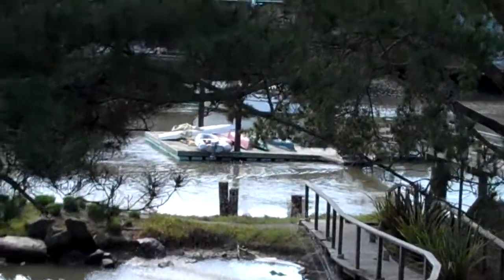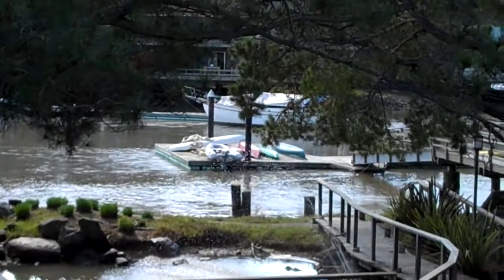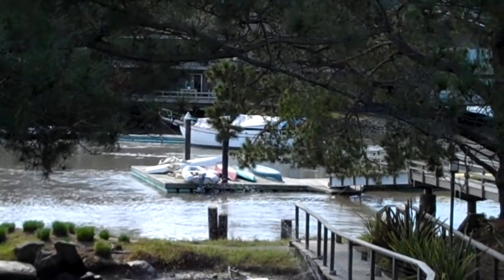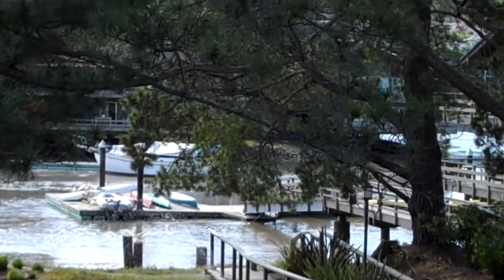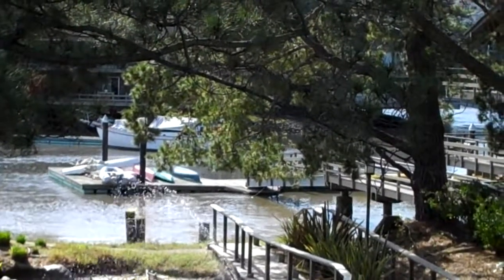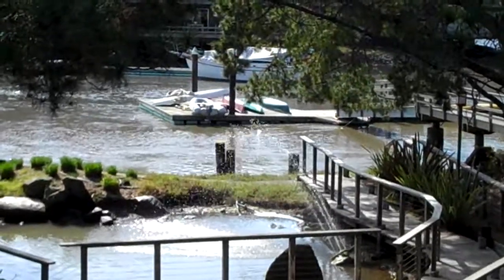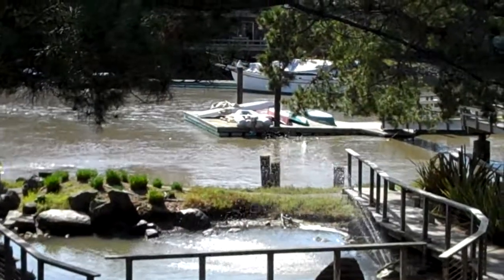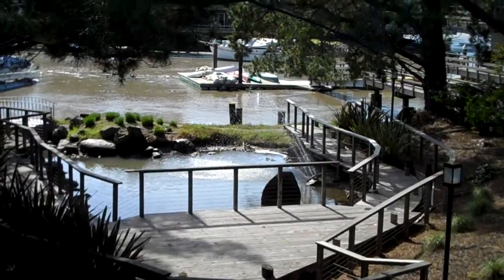Tsunami-effect on San Francisco's Richardson Bay 3/11/11 - Part 1 - 2:37 p.m. PST